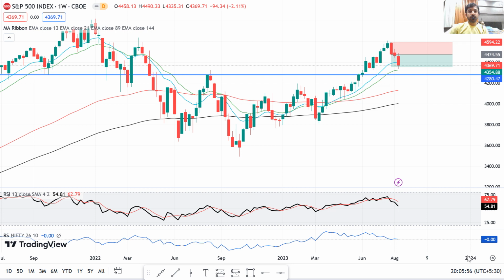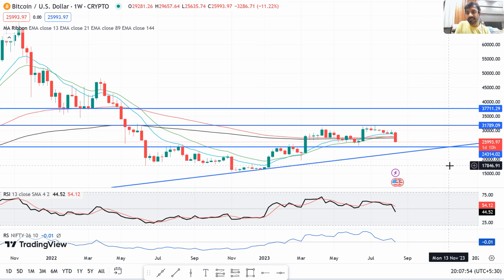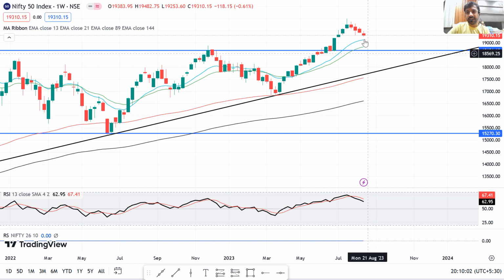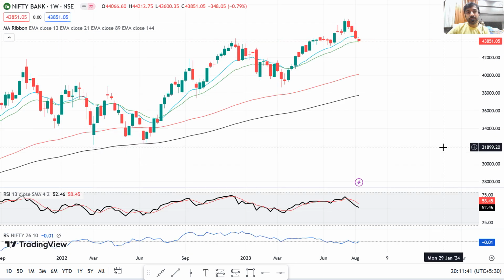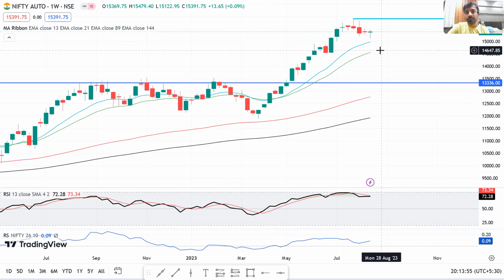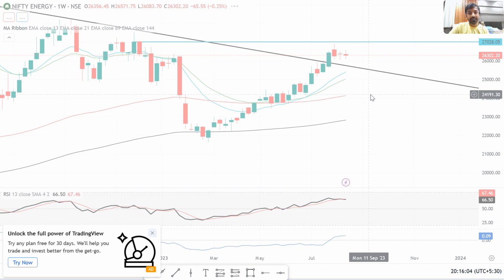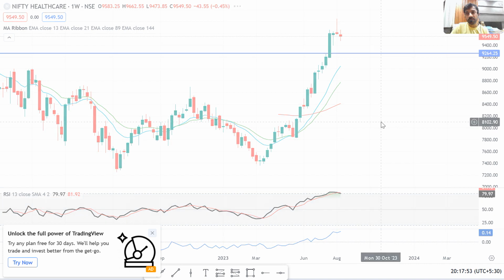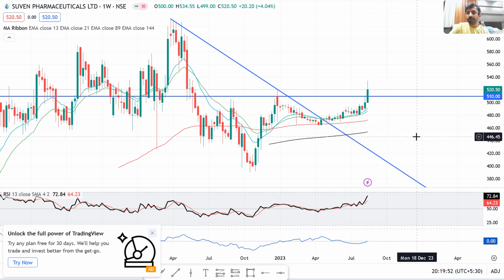Weekly Market Analysis 20/08/23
Weekly view in Index, Metals, Sectors and some stocks that I find interesting